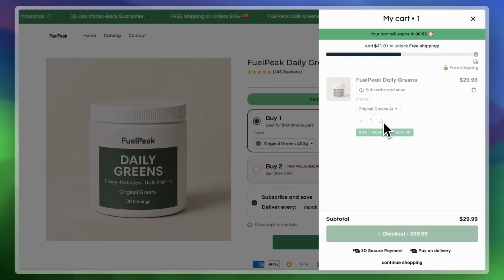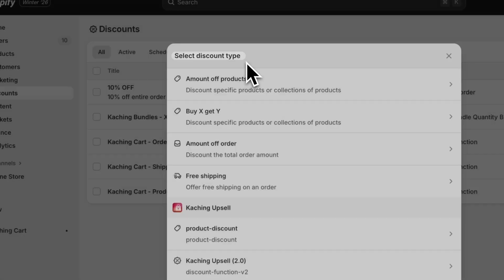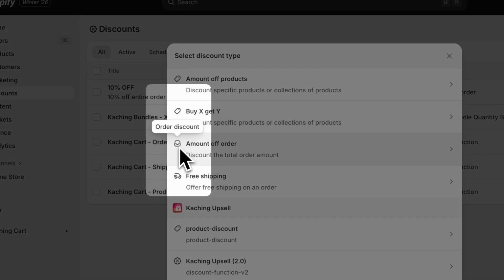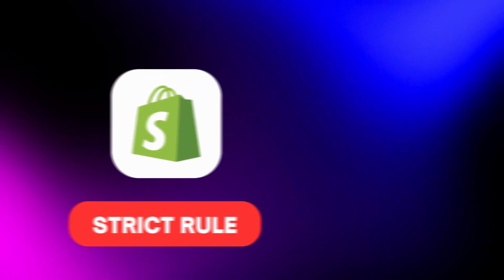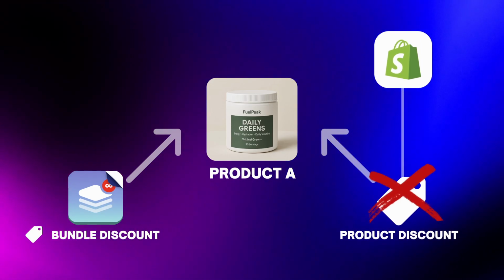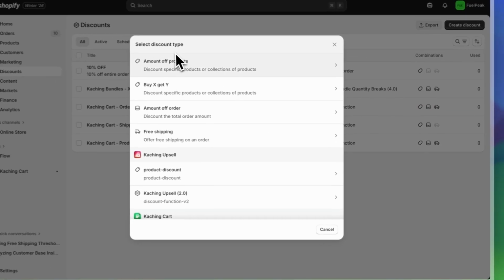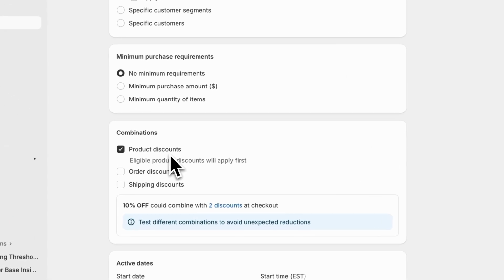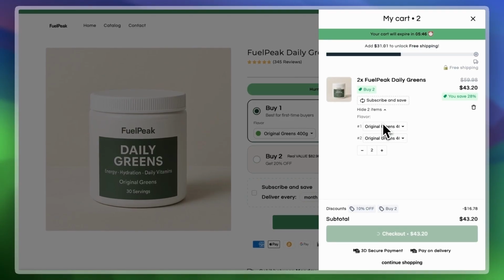Your Shopify Discount Isn’t Working with Bundles - Here’s Why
In this video, you’ll learn why product discounts don’t stack with bundle discounts, how Shopify discount types work, and how to correctly combine bundle discounts with order discounts using Kaching Bundles - without breaking checkout.